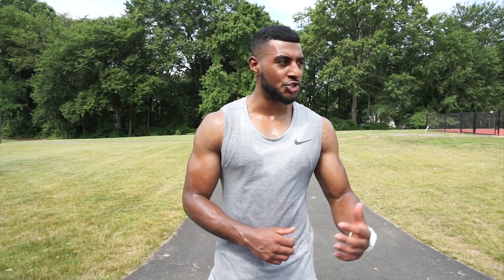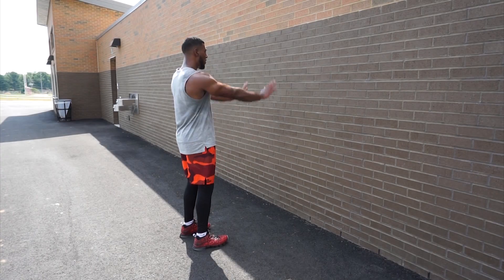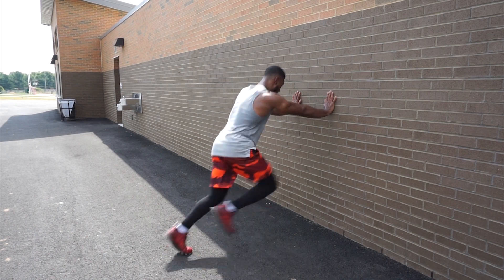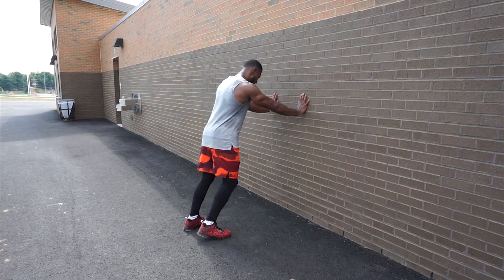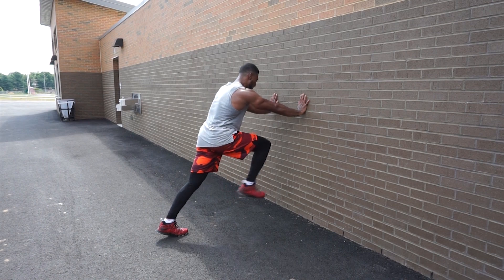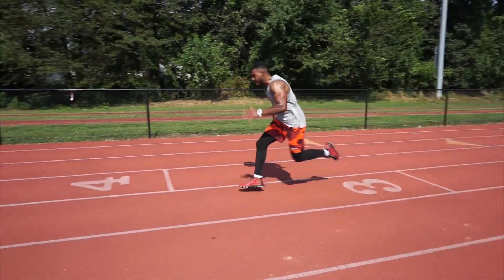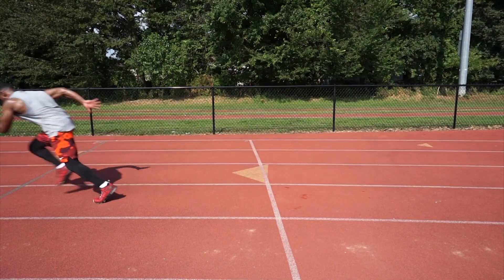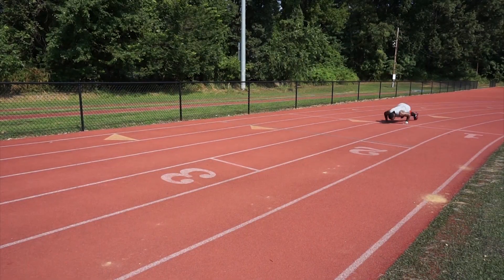Top 3 Acceleration Drills to Improve Speed